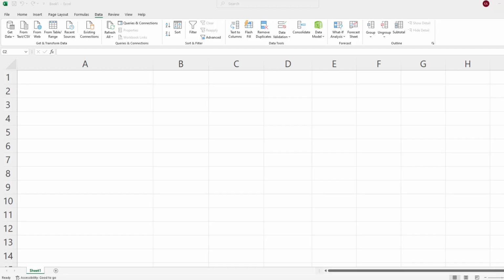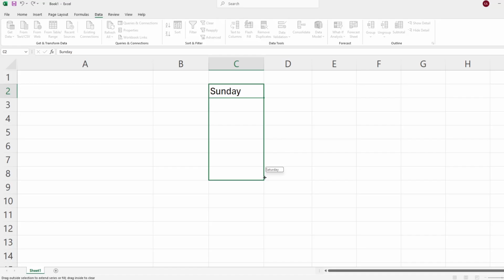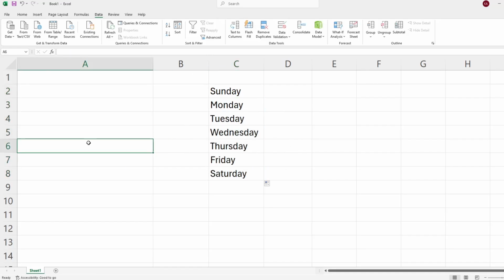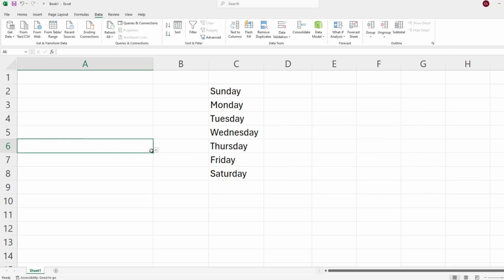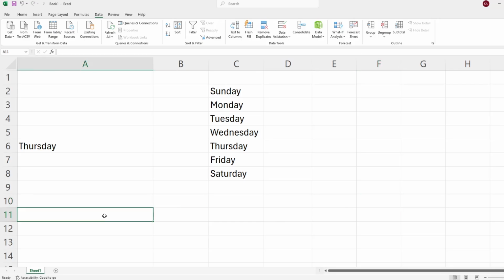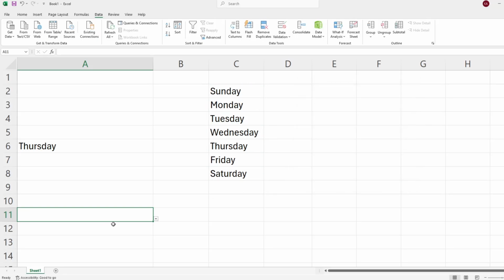How to Easily Make a Dropdown List in Excel | Spreadsheet Tips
Learn how to create a dropdown list in Microsoft Excel using the data validation feature. This step-by-step tutorial explains how to select your source cells, change settings to a list, and insert items like the days of the week into your spreadsheet cells easily. Excel dropdown lists help streamline data entry and organize your spreadsheets efficiently.

0:00 Create Dropdown List in Excel
0:41 Use Data Validation in Excel
1:03 Insert Items Into Dropdown List